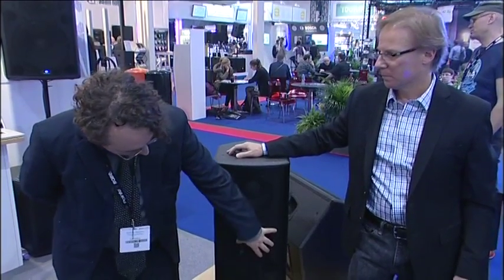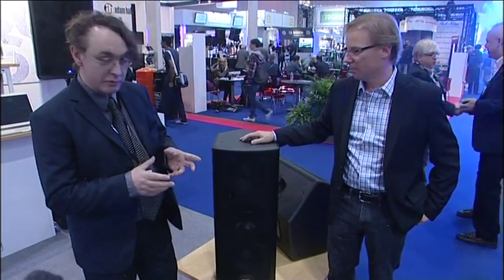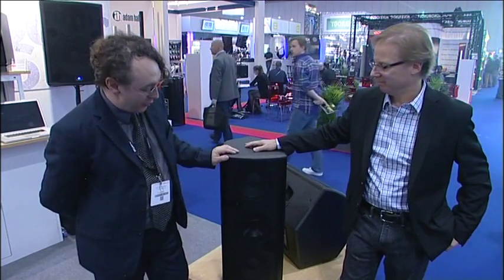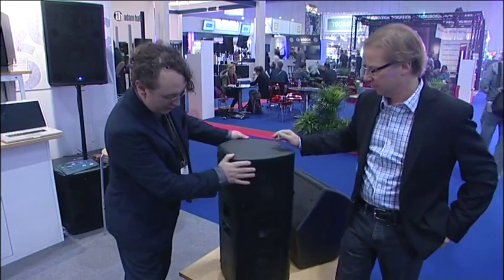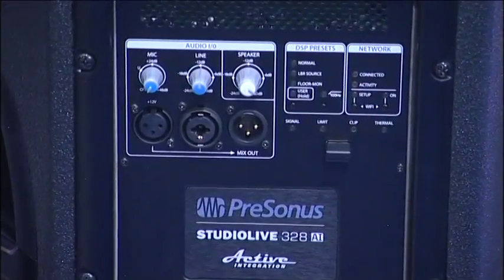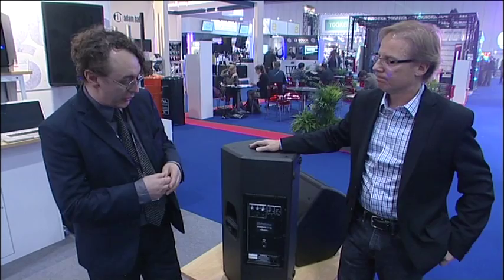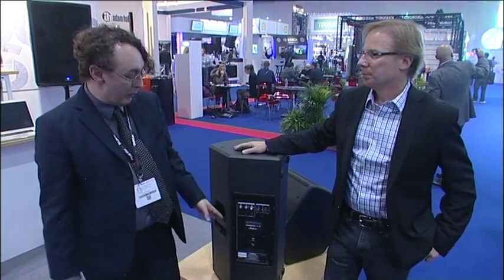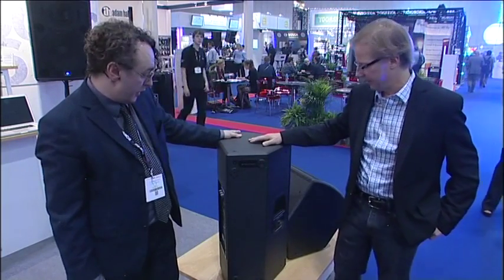StudioLive 328AI Active Integration Loudspeaker - PreSonus Audio Electronics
Dual, 8", ferrite woofers and an 8" mid-range driver and 1.75" titanium compression driver are configured in a unique coaxial design utilising Fulcrum Acoustics Temporal Equalization and Coaxial Speaker Coherence Alignment technology. Driven by 2,000W, quad-amped, Class D amplification, its integrated 32-bit, 96kHz DSP provides studio-monitor accuracy and industry-first Wi-Fi and wired control of all setup, tuning, and monitoring functions, using an iPad or laptop. Identify all networked speakers, group them, control level - and apply 8-band parametric EQ, limiting, and delay from anywhere in a venue.